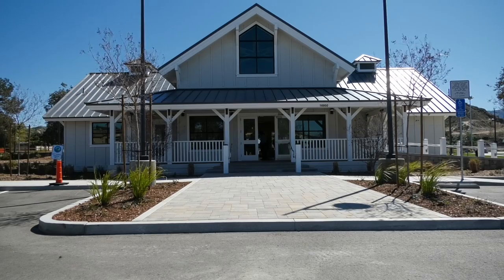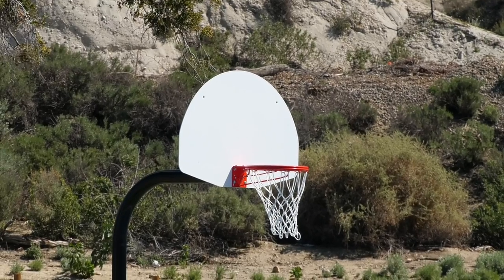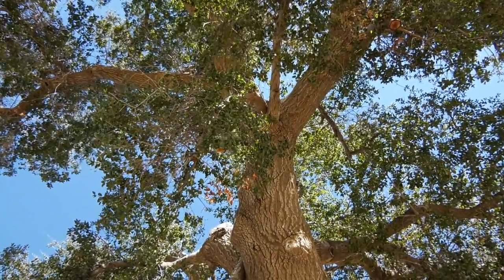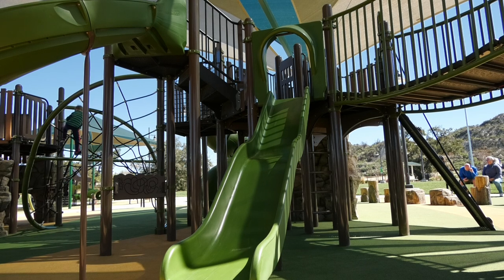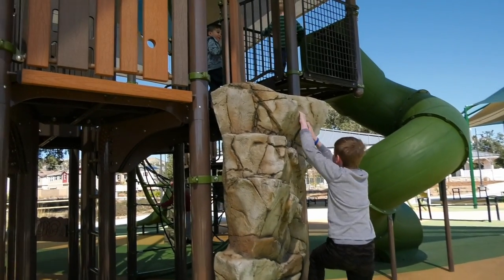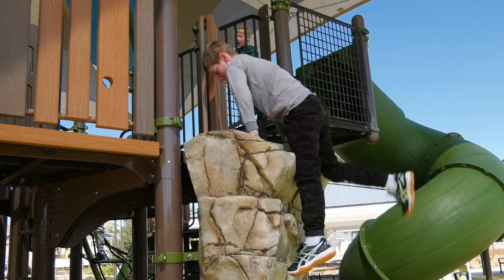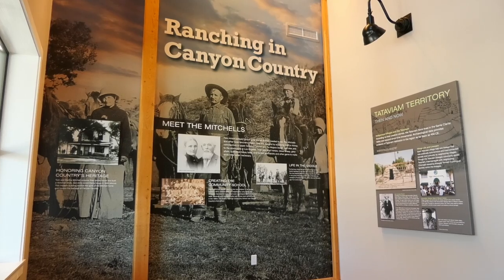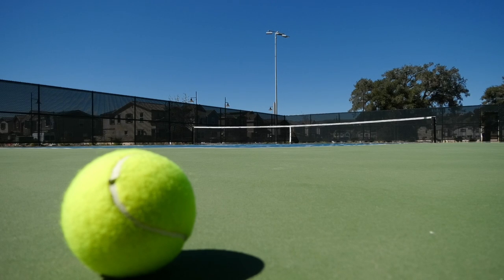PARK OPENING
Vista Canyon park is located in Canyon Country, surrounded by rolling hills and 11 acres of  recreational activities for the community of Santa Clarita Valley. Canyons News is a student-produced news agency on the campus of College of the Canyons in Santa Clarita, Calif. Watch our live shows, breaking, local and campus news daily.